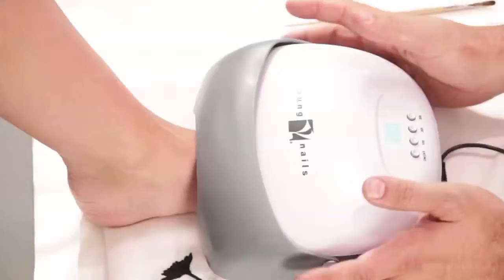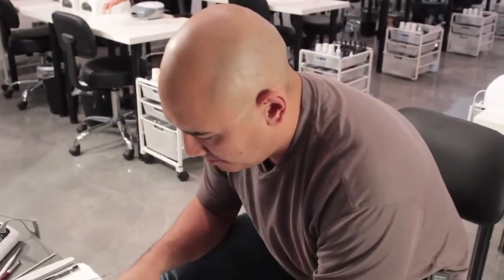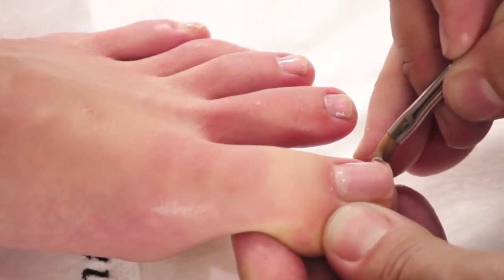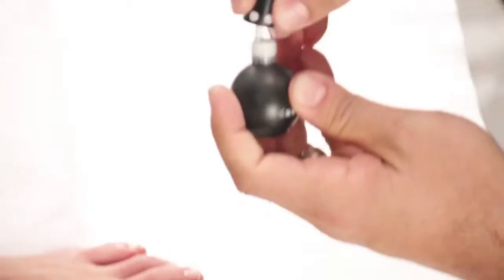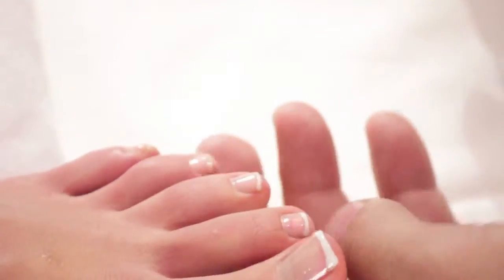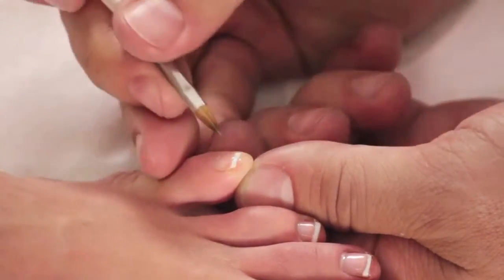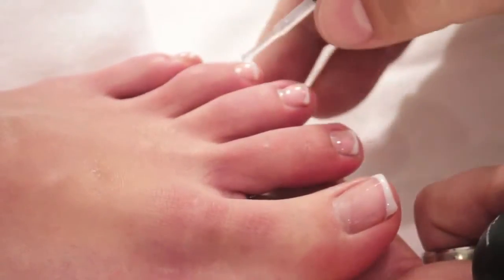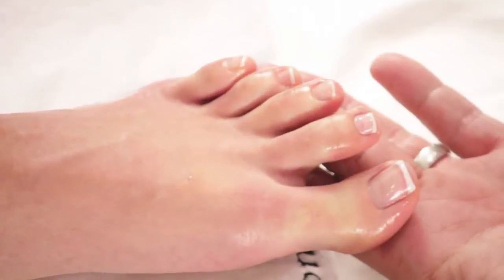Ep16 GC FrenchToes App